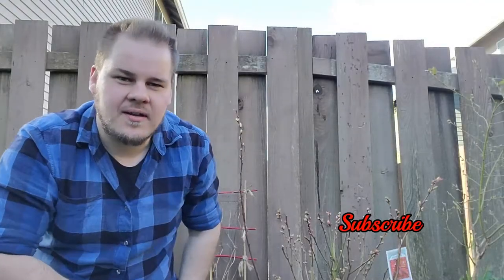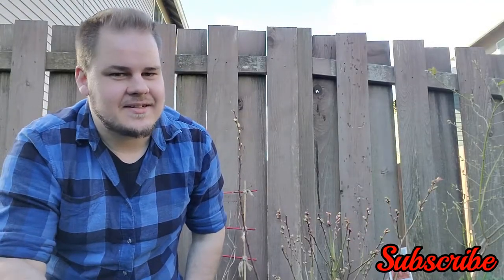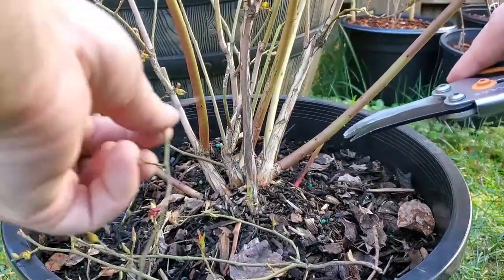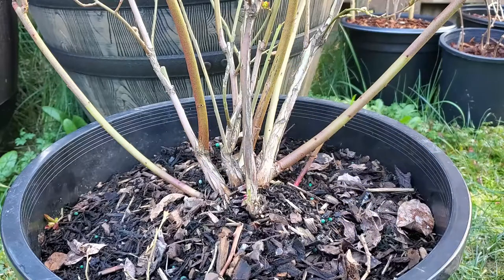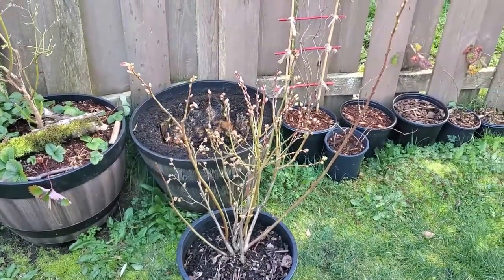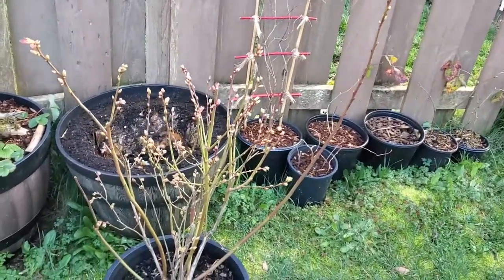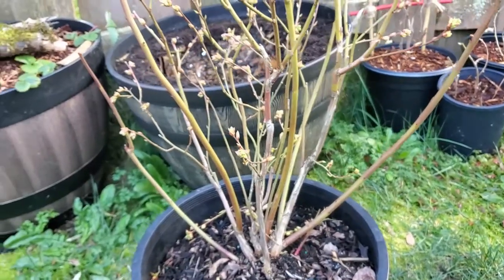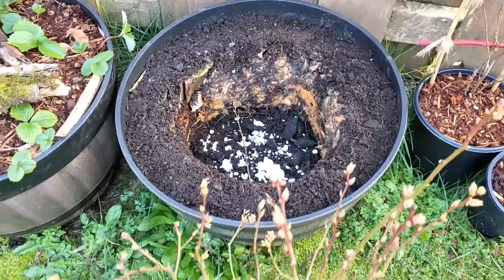Pruning And Repotting A New Addition | "Spartan" Blueberry!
I got another blueberry, variety "Spartan" which I'm very excited about as it'll help pollinate my "Pink Lemonade" blueberry.
They're both self pollinating, but having a second variety close by does help give you a bigger fruit set.

I'll be giving it a light pruning, and repotting it today!